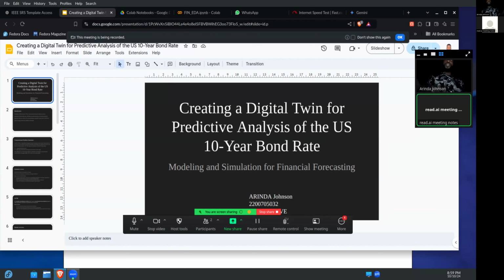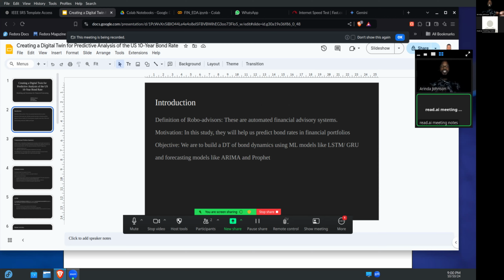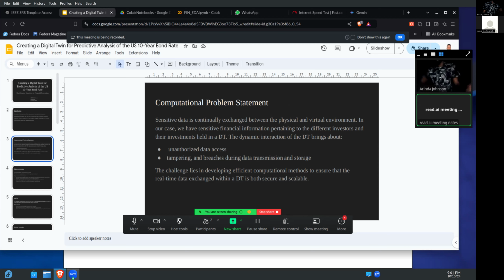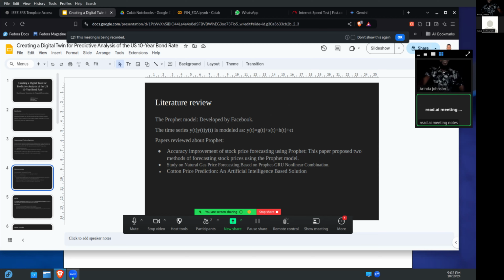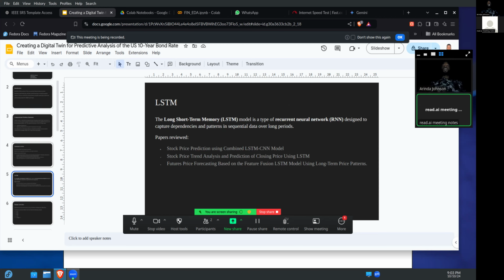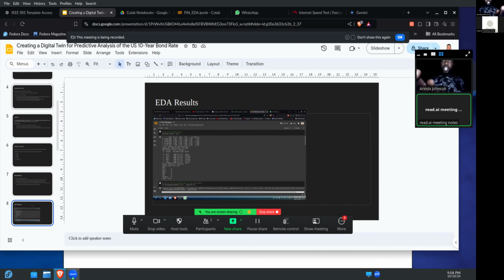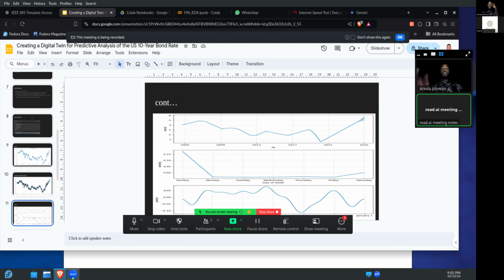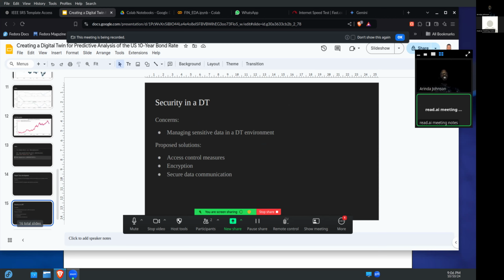Creating a digital twin for predictive analysis of the US 10 year bond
Digital twin development